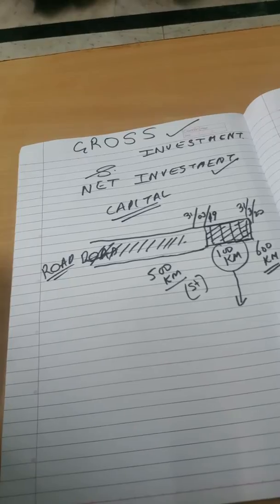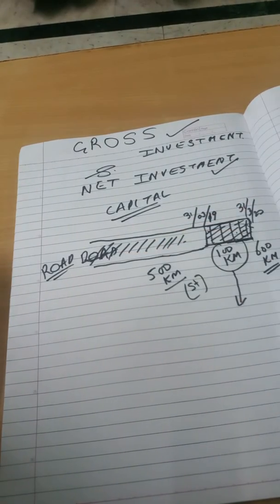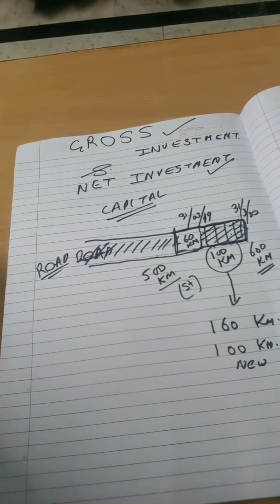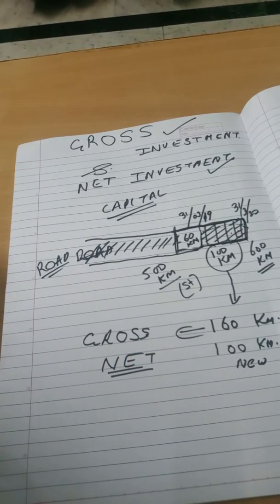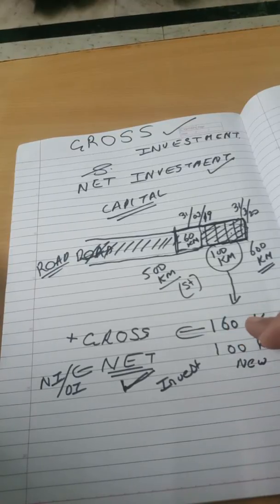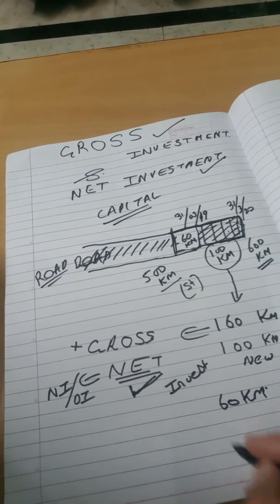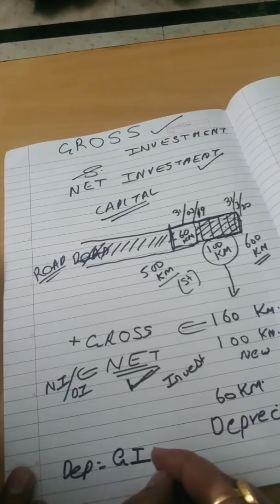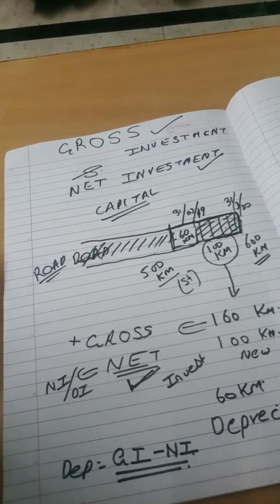Gross investment and net investment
Economics class 12th National income